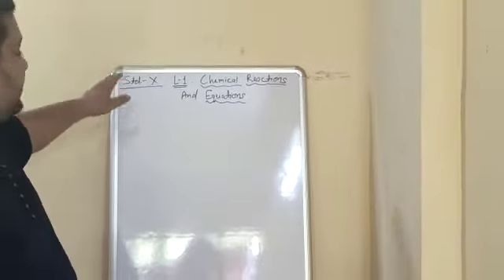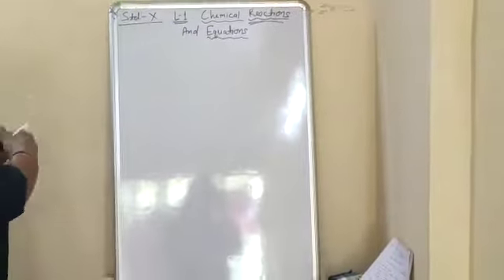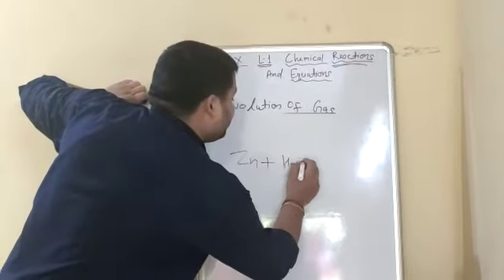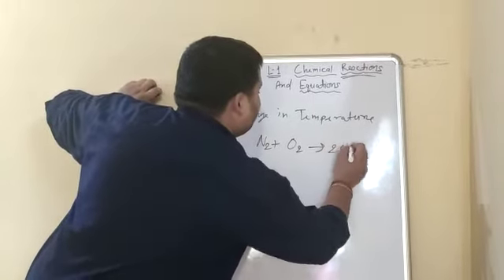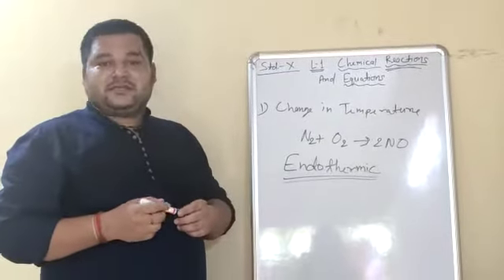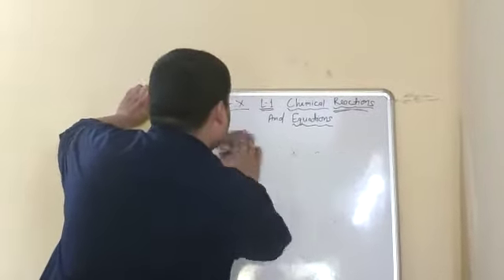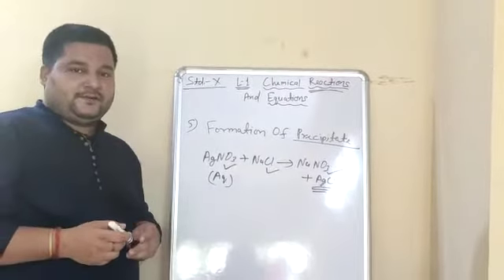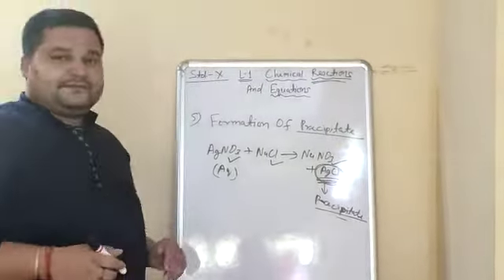Chemical Reactions And Equations ||P-1|| Class-10